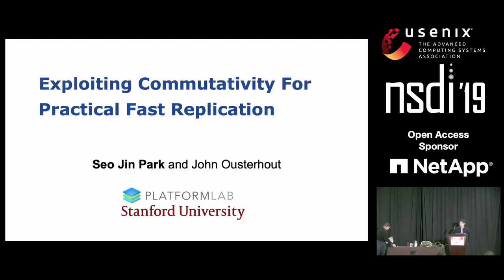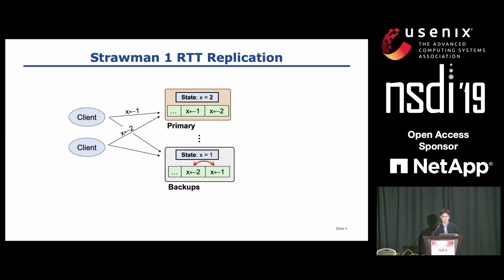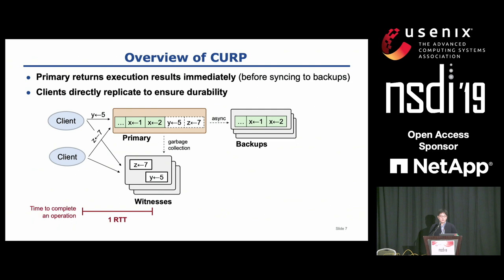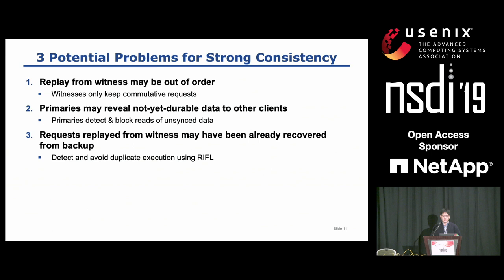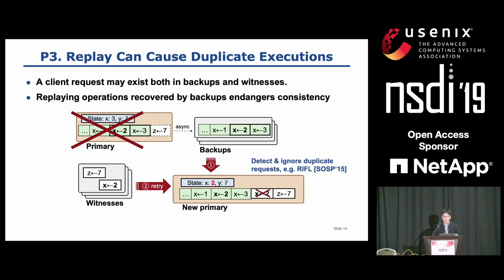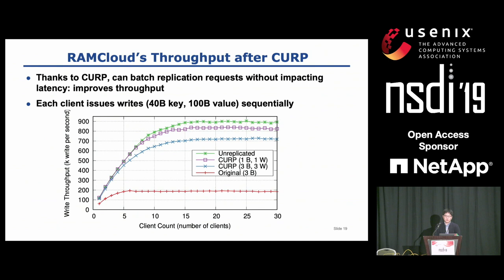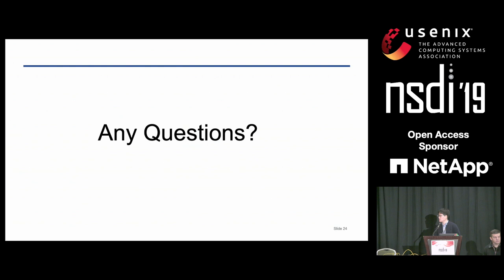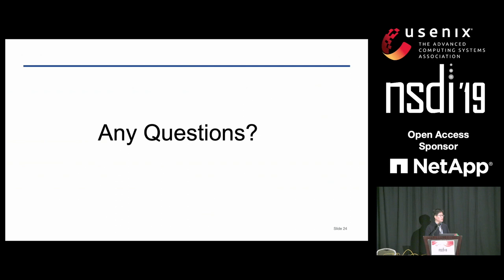NSDI '19 - Exploiting Commutativity For Practical Fast Replication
Seo Jin Park and John Ousterhout, Stanford University

Traditional approaches to replication require client requests to be ordered before making them durable by copying them to replicas. As a result, clients must wait for two round-trip times (RTTs) before updates complete. In this paper, we show that this entanglement of ordering and durability is unnecessary for strong consistency. Consistent Unordered Replication Protocol (CURP) allows clients to replicate requests that have not yet been ordered, as long as they are commutative. This strategy allows most operations to complete in 1 RTT (the same as an unreplicated system). We implemented CURP in the Redis and RAMCloud storage systems. In RAMCloud, CURP improved write latency by 2x (14us - 7.1us) and write throughput by 4x. Compared to unreplicated RAMCloud, CURP's latency overhead for 3-way replication is just 1us (6.1us vs 7.1us). CURP transformed a non-durable Redis cache into a consistent and durable storage system with only a small performance overhead.